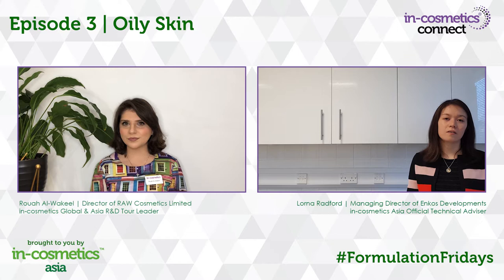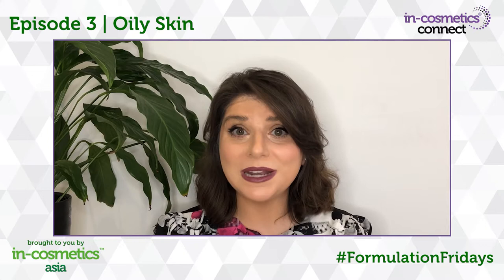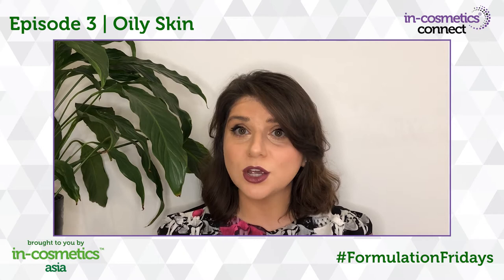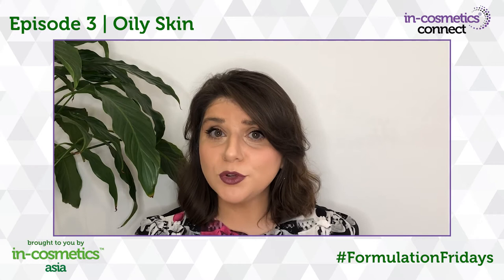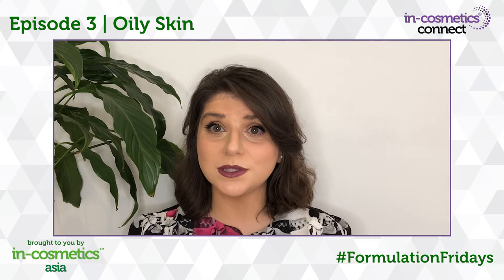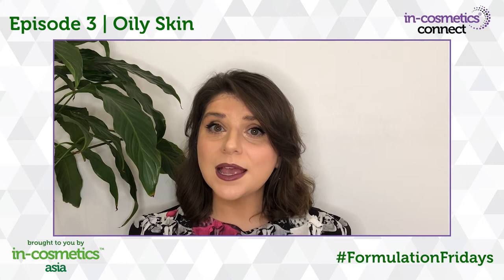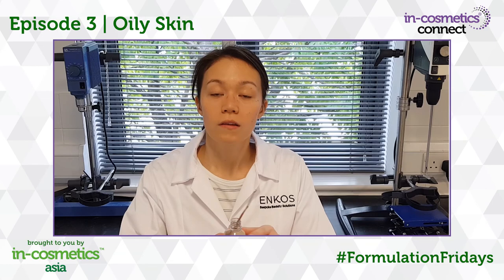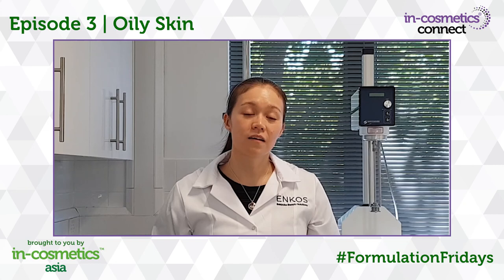Formulating for Oily Skin: Ingredients Showcase | Ep. 3 - Formulation Fridays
Oily skin could be a result of a variety of factors, including some you wouldn't necessarily connect to the issue, such as stress and low self-esteem. In this video, our experts discuss and showcase the best ingredients to moisturise the skin and defend the body against oily skin.

Join Lorna Radford, Managing Director of Enkos Developments and Technical Advisor for in-cosmetics Global, Asia and Korea and Rouah Al-Wakeel , Director of RAW Cosmetics and R&D Tour Leader for in-cosmetics Asia and Global for the third episode of the Formulation Fridays Series.